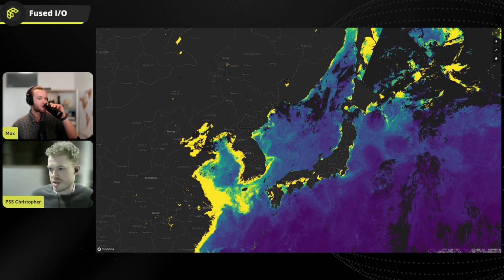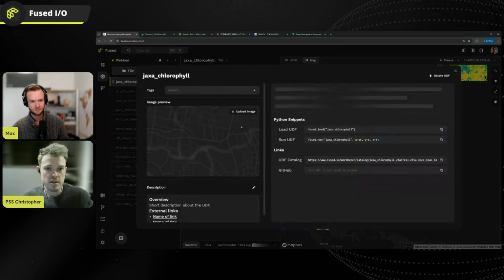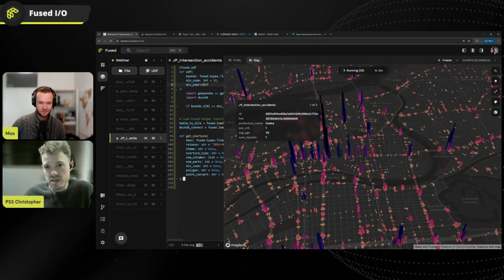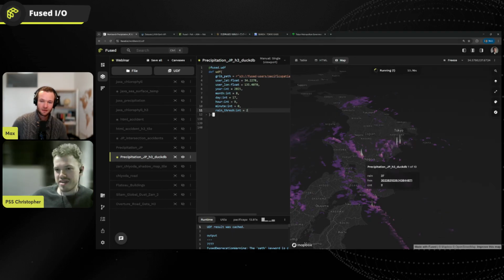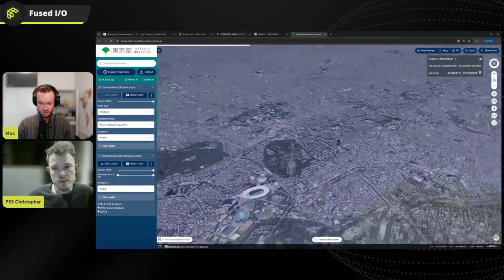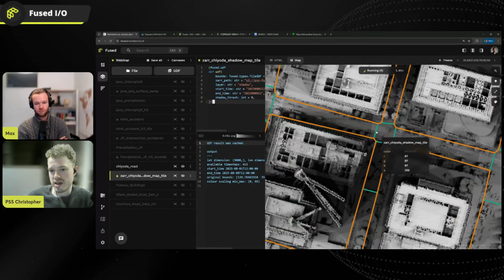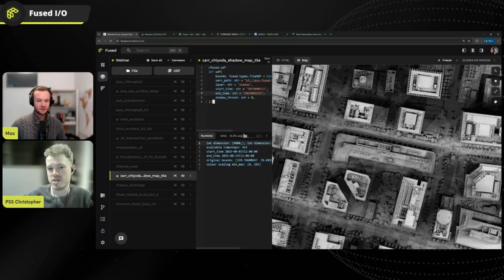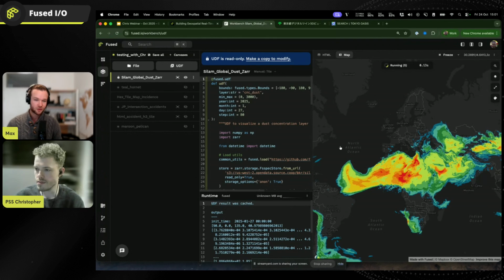3 Geospatial Real Time Analysis in Fused with Pacific Spatial - Fused I/O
Chris Kyed, Data Scientist at Pacific Spatial Solutions, showcases 3 real time geospatial analysis uses cases for Fused.

Timestamps
00:00 - Intro
01:08 - Use Case 1: Ocean Health Mapping
03:30 - Jaxa Earth API
09:24 - Exporting analysis outside of Fused
13:10 - Use Case 2: Japanese Police Incidence data
15:10 - Merging with Overture road network data
21:53 - Precipitation data from GRIB
27:31 - Chris did parsing a bit to early...
32:16 - Use Case 3: Tokyo Shadow Map
38:56 - Realtime / Batch jobs
47:20 - Q&A: Why Chris uses Fused
49:17 - Chris' experience with AI in Fused
51:52 - UDF Catalog
54:16 - Silam Dust Zarr visualizer
59:20 - Fused Events coming up